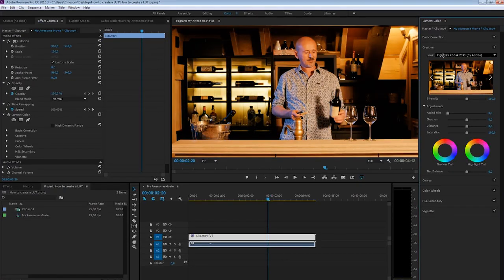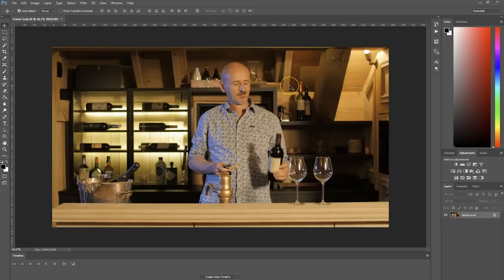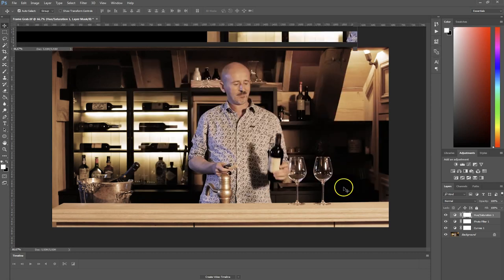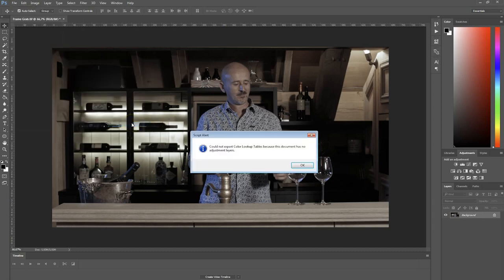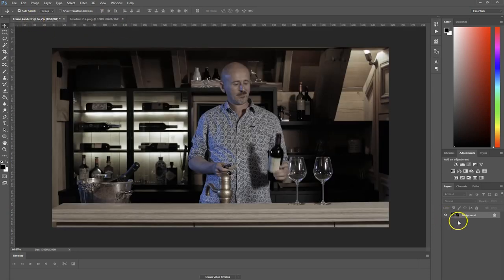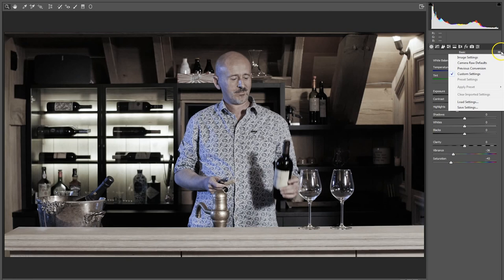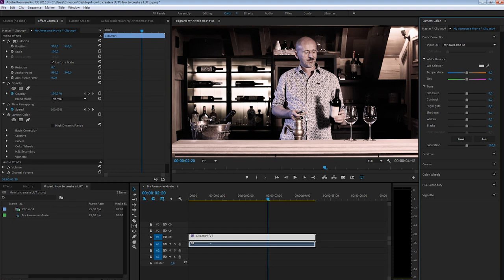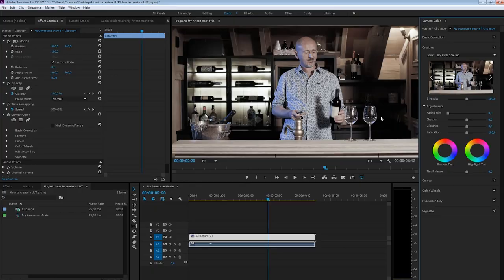Create a custom video LUT with Photoshop for Premiere Pro | Cinecom.net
🎬 Master Filmmaking, Video Editing, & VFX in One Bundle! But have you ever wondered how to create your own?

A LUT or Lookup Tabel is a wonderful little file that can alter the colors of our videos in amazing different ways. Simply said; it are color presets. LUT's can be used to conform a flat log image to a neutral look or to create specific looks.
These LUT's can be added from the Lumetri panel within Premiere Pro. You can eitehr chose from a list of default looks or import a custom LUT. These custom LUT's can by found all over the internet but we can also create our own LUT.

Ideal we might wanna export our custom settings from Lumetri, but it's not possible (yet). Therefore we use Adobe Photoshop where we can create adjustment layers to create a specific look. From the export menu we can then easily export the adjustments as a lookup table. It's that simple!

Unfortunately we are limited to only using the adjustment layers if we would like to export to a LUT. But I came across an interesting (and free) program called IWLTBAP LUT generator. It allows you to copy any settings to a HALD image which is created by the program. That means we can use the camera raw filter from Adobe Photoshop and copy those settings to the HALD image. Next the program uses the HALD image to generate the LUT file.

This idea allows us to generate a LUT from basicly anything. The website has tons of tutorials on how to use it with different programs like Lightroom or match the look of two cameras this way.

As you know we can easily important the LUT in Lumetri, but there's also a way to have it in your LUT's list every time you open Premiere Pro. For that you'll need to place the LUT file into a specific folder.